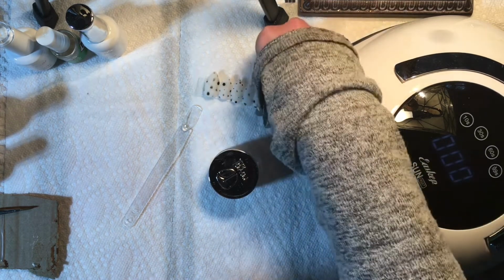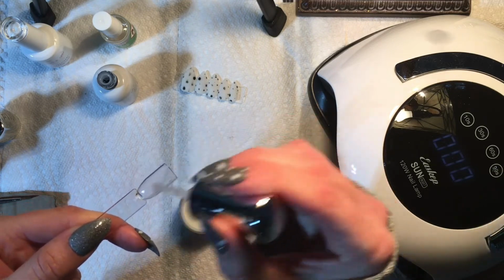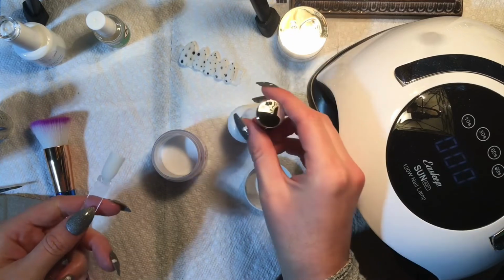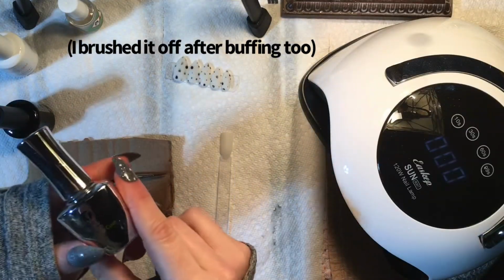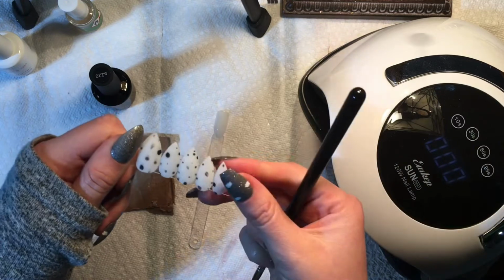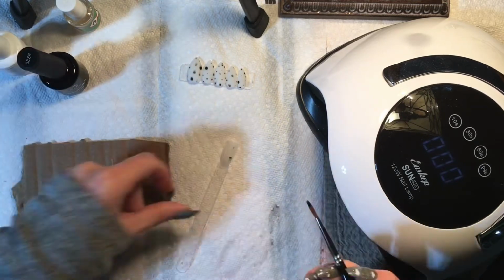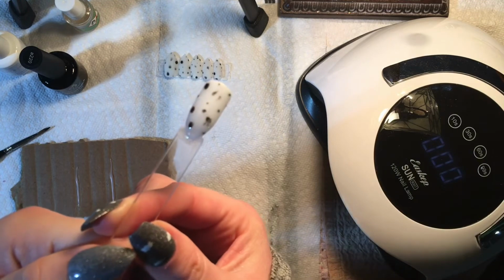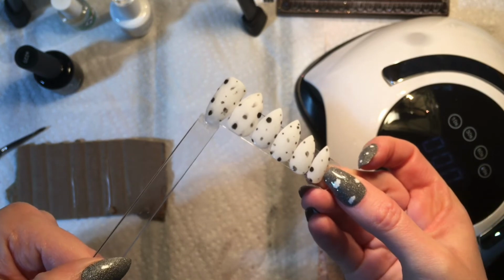Easy Dalmatian nail art tutorial 🐶 ft Illuminate by Revel Nail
In this video, I show you how I achieve this adorable spotted look using dip powder, black gel polish and matte top coat. Bonus: the white dip powder glows in the dark!

What I'm Wearing:
Left Hand: Gray cloud set
Right Hand: customized version of left hand with polka dots